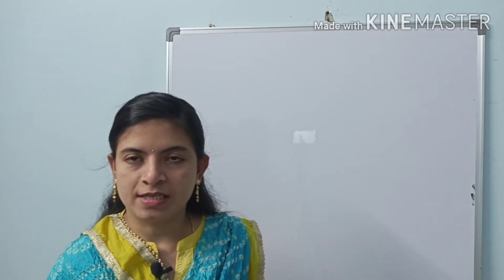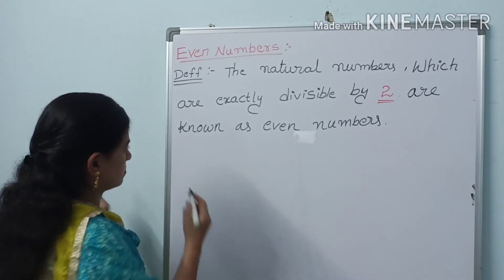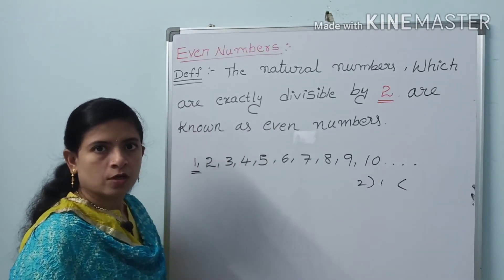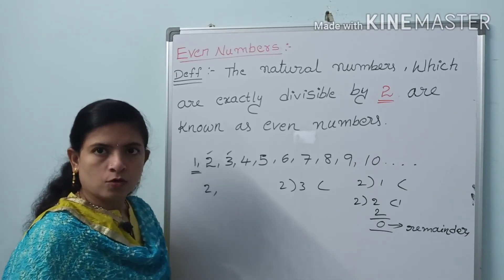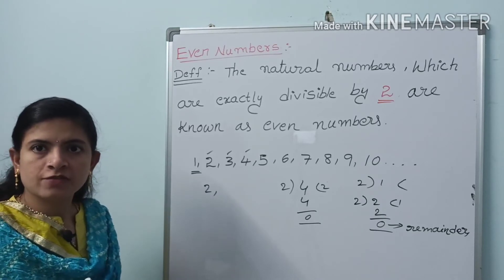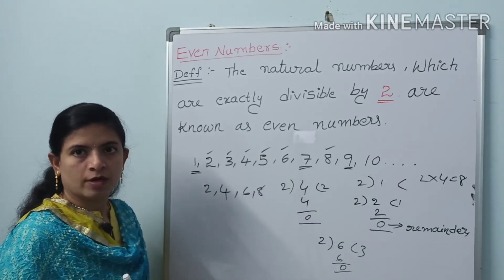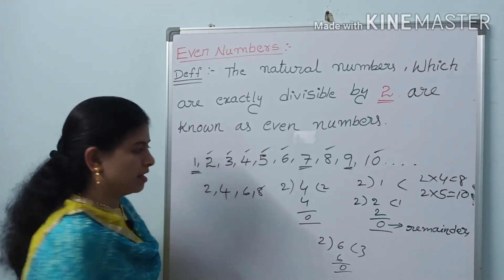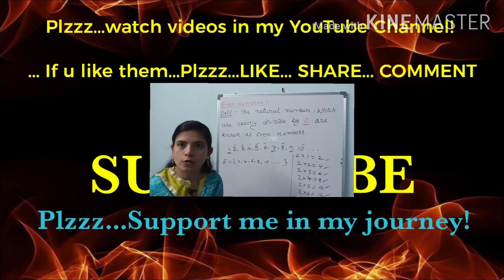Number System (even & odd numbers) - IIT-FOUNDATION (6th Class)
Explanation of Even Numbers